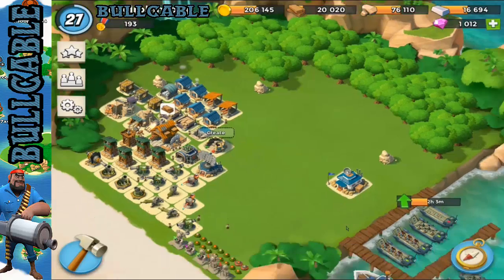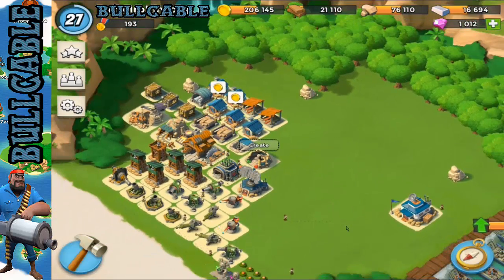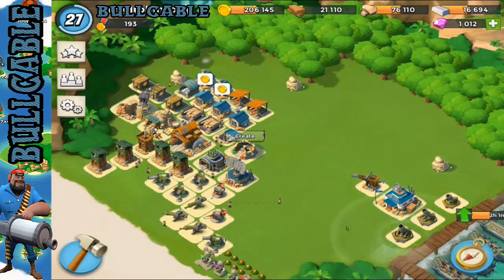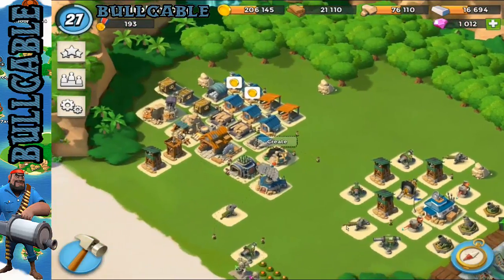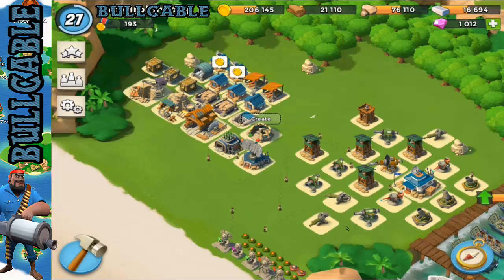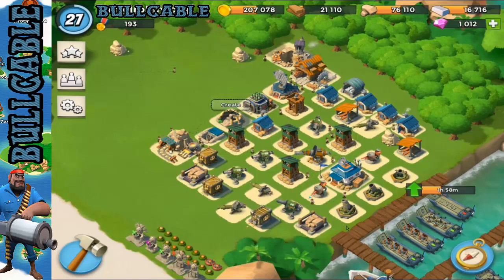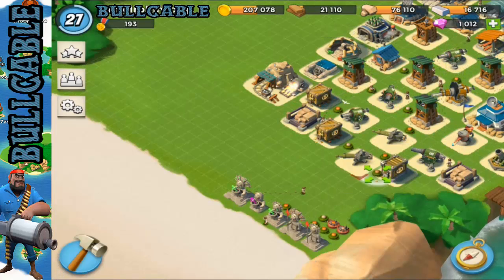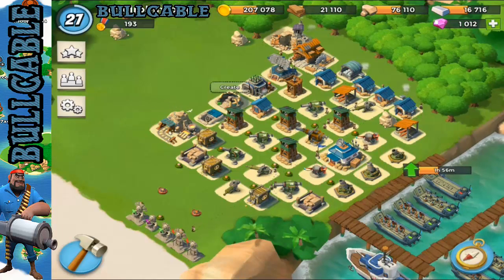Amazing Headquarters 12 - Base Build - Boom Beach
I have created another base build for you guys this time it is a headquarters 12.